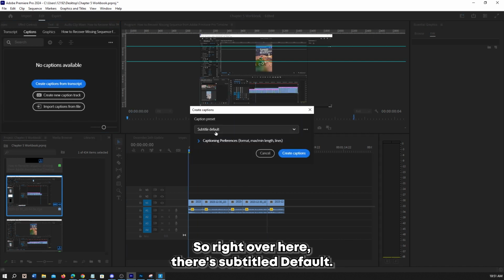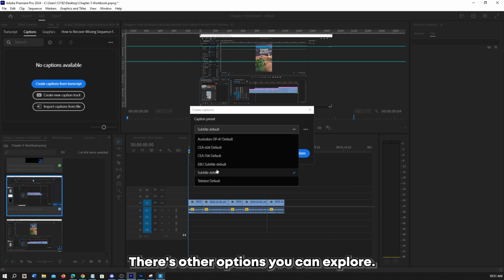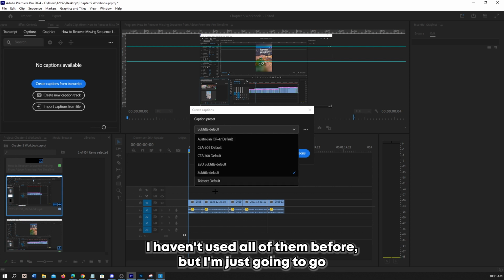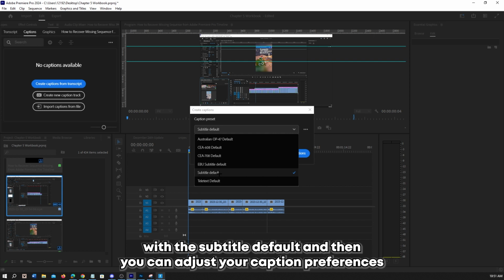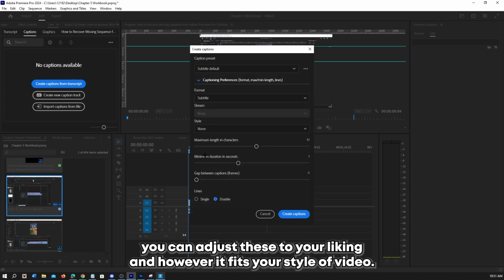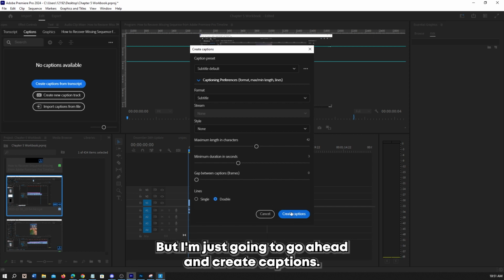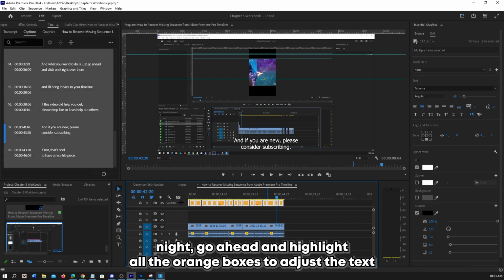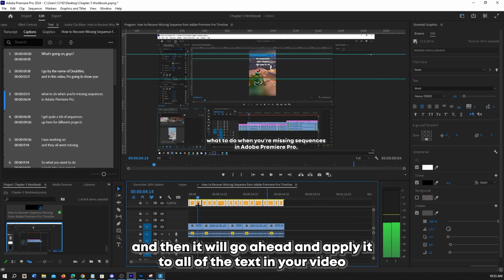How to EASILY Add Subtitles and Captions in Adobe Premiere Pro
In this video, I will show you how to add captions in Adobe Premiere Pro

How to add subtitles in Premiere Pro